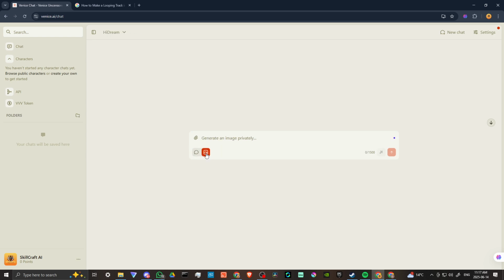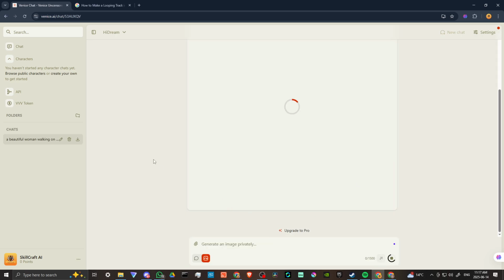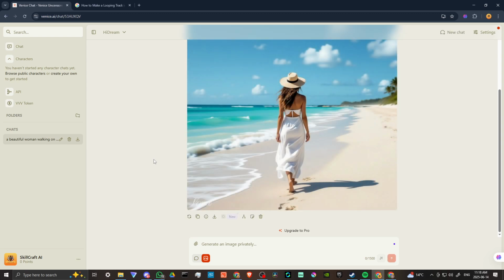How To Use Venice Ai – Ultimate Guide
Discover the essential features and tips to maximize Venice Ai's potential.